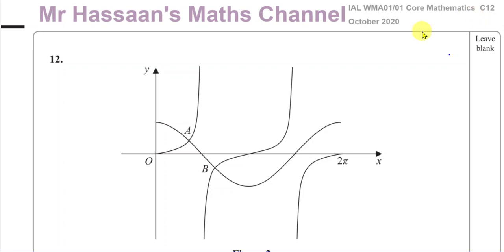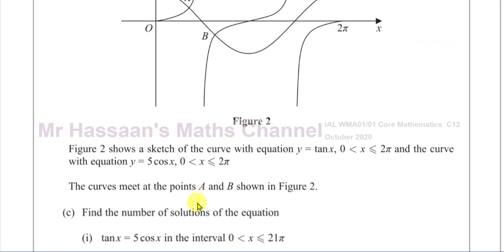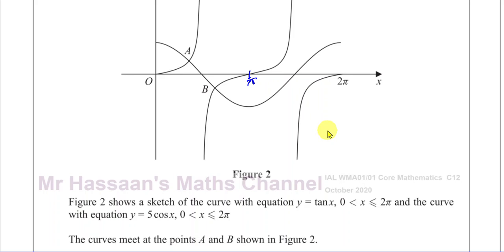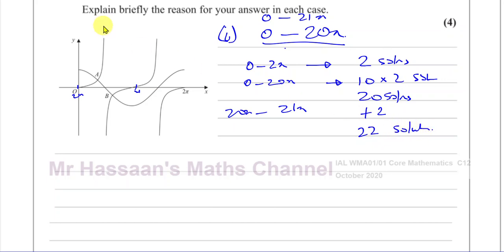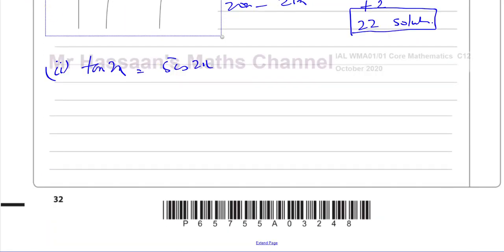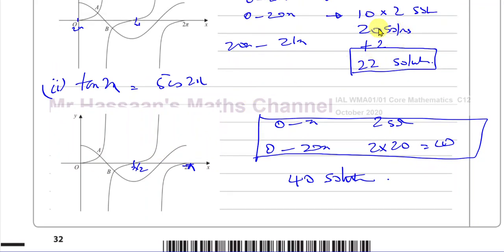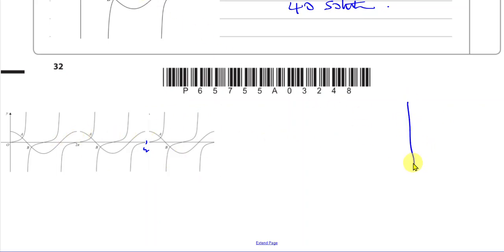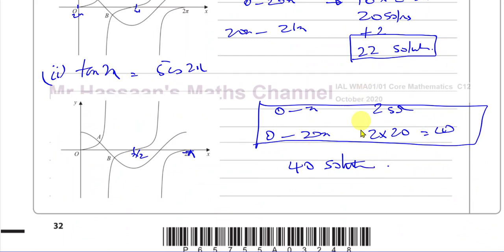[P1] C12, (IAL), WMA01/01, October 2020, Q12(c), Graphs of Trigonometric Functions